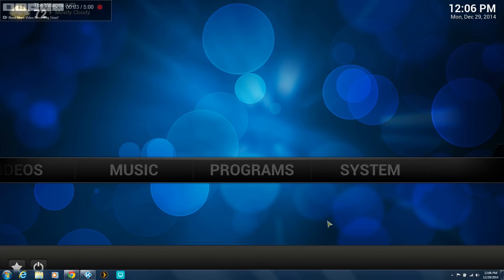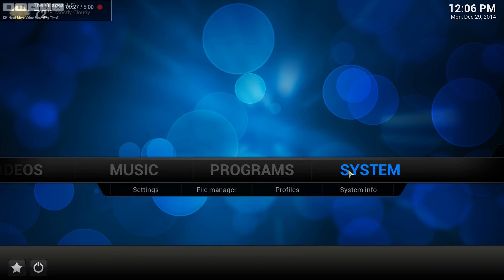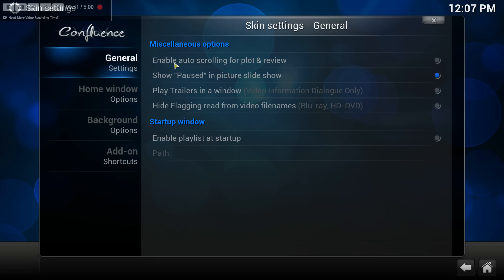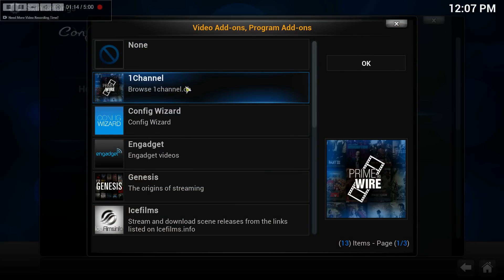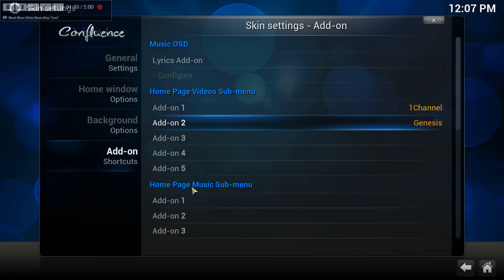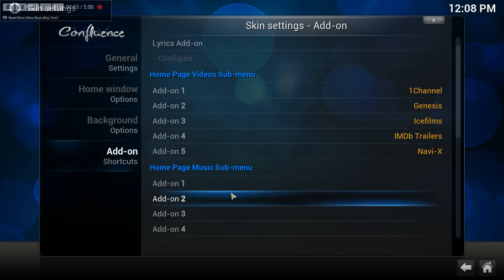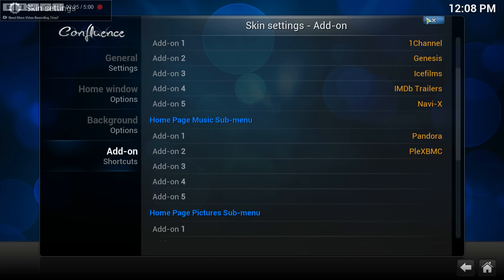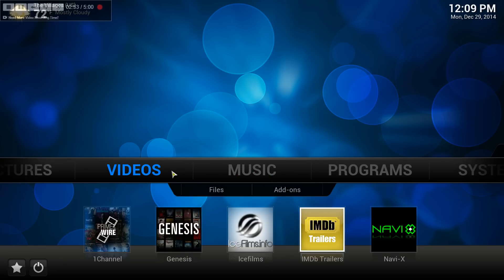Adding Short Cut ICONs to Kodi or XBMC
A short video to show you how to add short cut ICONS for your installed add-ons to the various menu items such as Video or Music the home page.